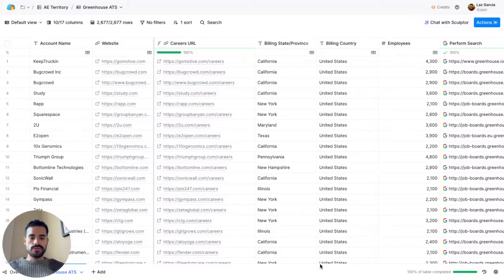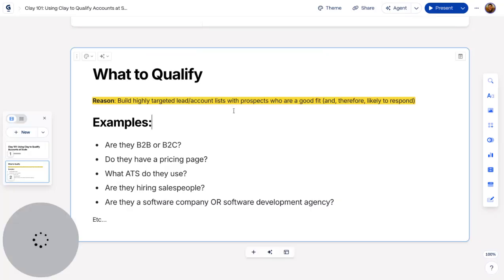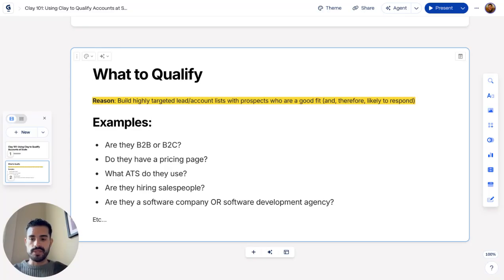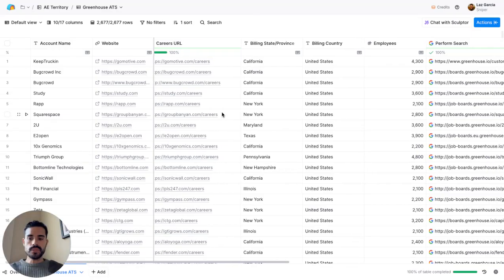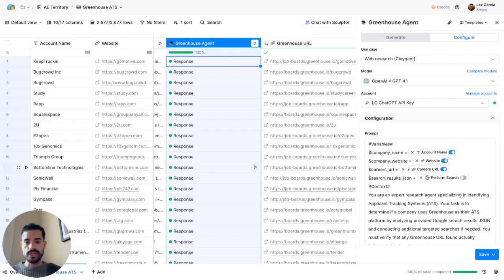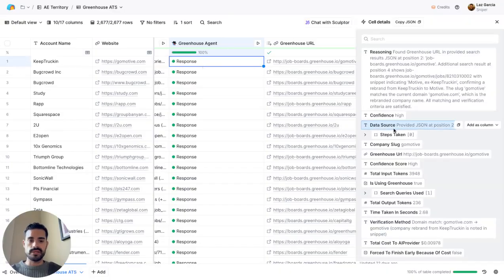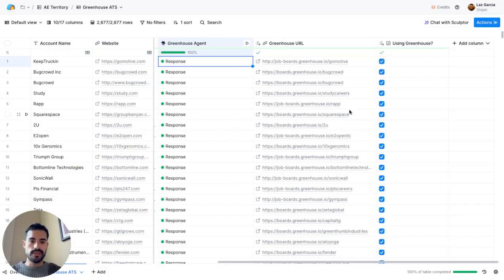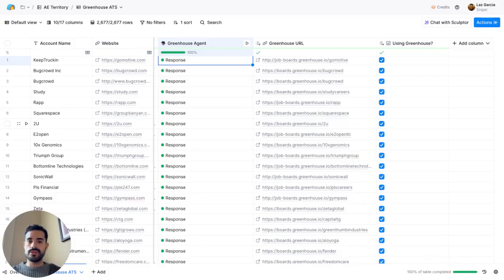Clay 101: How to Qualify Accounts at Scale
This video is a quick Clay 101 breakdown on how to qualify accounts at scale without doing 2,600 tabs of manual research.

I’m walking you through the exact workflow I use to clean a messy account list and let an AI agent do all the verification work:
→ what ATS they actually use
→ whether the company is truly software or just an agency
→ whether they’re B2B, hiring, legit ICP, etc.

Clay pulls the search results.
The Clay-gent reads the search results.
You get a clean, accurate list instead of blasting junk.

I also show you how to:
• build the Google Query column
• structure the agent prompt
• cut Clay credit burn by using your own OpenAI key
• keep your outbound focused on companies that will actually respond

If you want to copy the exact setup I’m using, the table template is linked in the pinned comment.
Duplicate it → plug in your account list → let the agent do the work.

If this helps, drop a comment and tell me what Clay workflow you want next.